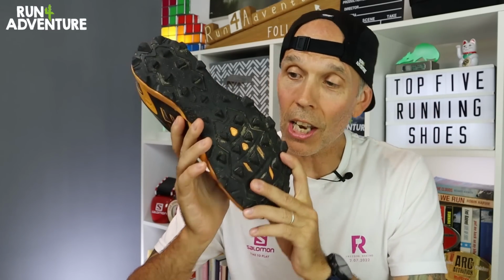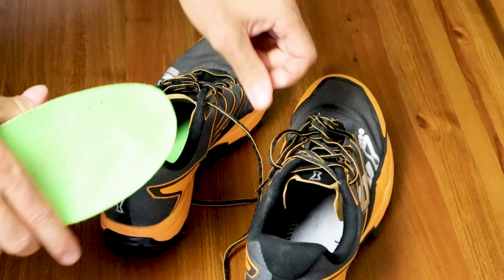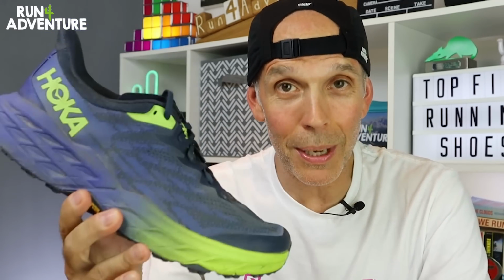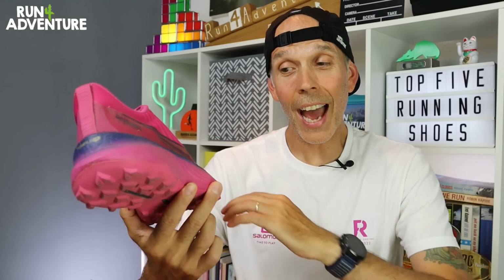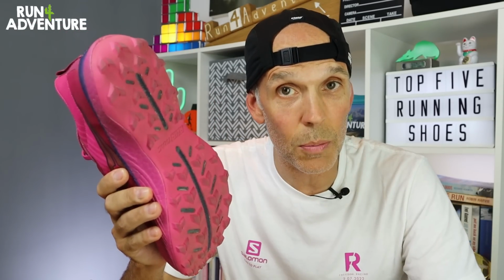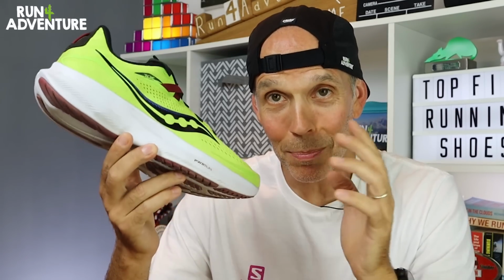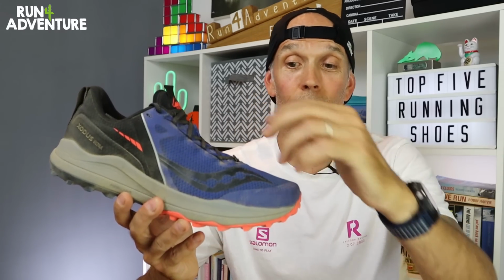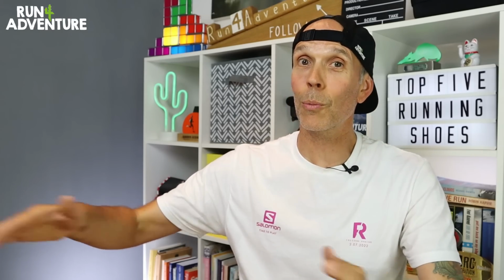MY TOP 5 RUNNING SHOES OF 2022 SO FAR | Best Running Shoes | Run4Adventure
It has been our busiest year to date when it comes to testing and reviewing new running shoes on the channel. We've run in lots of different road shoes and trail shoes from lots of different running brands so we thought it was about time we gave you our top 5 of the year so far. I personally think it's been one of the strongest years when it comes to new running shoe models to the market or updates to current models, and we've tested out some great shoes! I've narrowed it down to five pairs of running shoes and it is a combination of trail and road, can you guess what's taken our top spot?

0:00 Intro
1:05 No.5
3:54 No.4
6:35 No.3
9:58 No.2
11:55 Top banana!

Camera gear used by Run4Adventure:

CAMERAS

ACCESSORIES

AUDIO